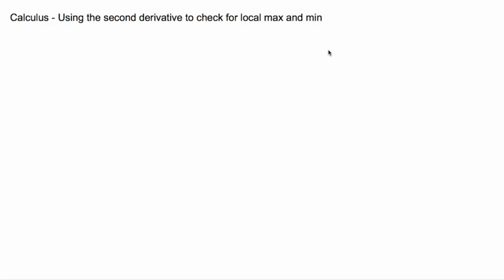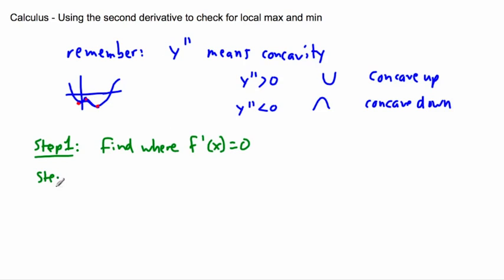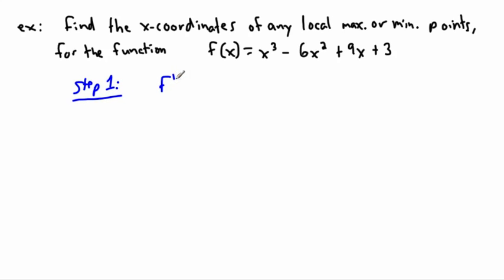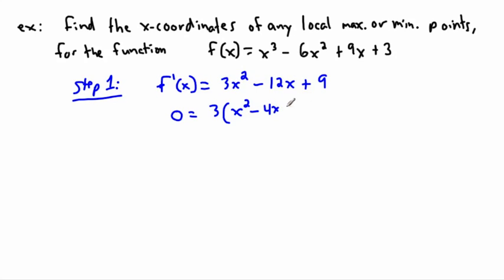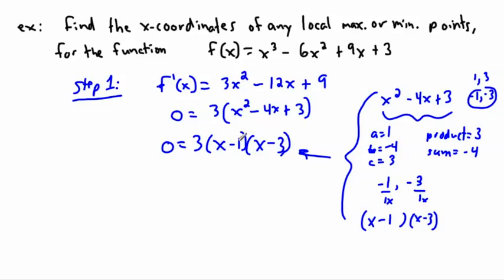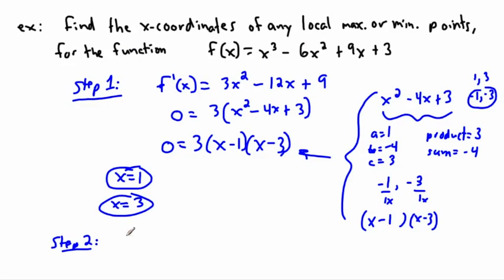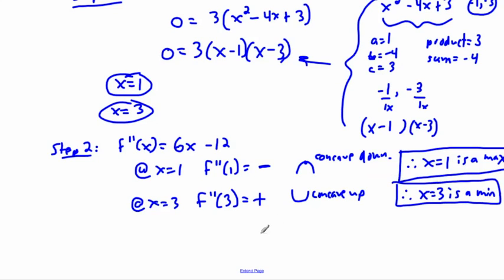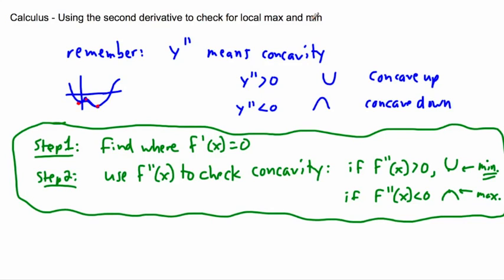Calculus - Derivatives - local max and min2 - (IB Math, GCSE, A level, AP)